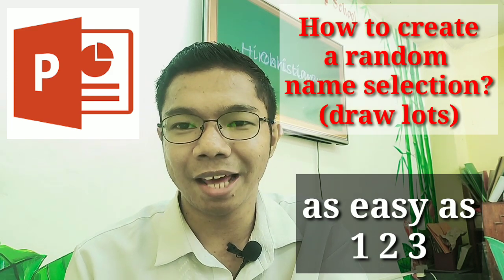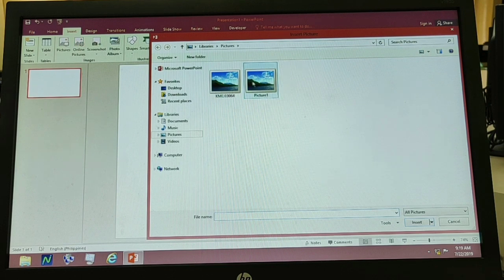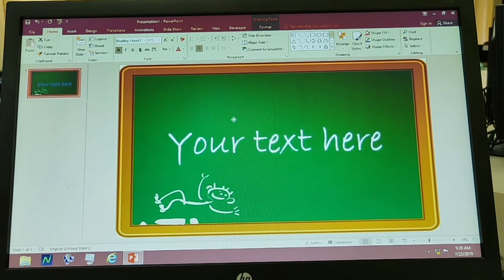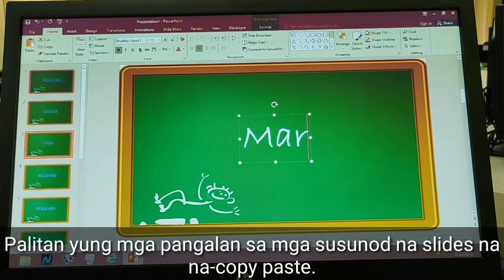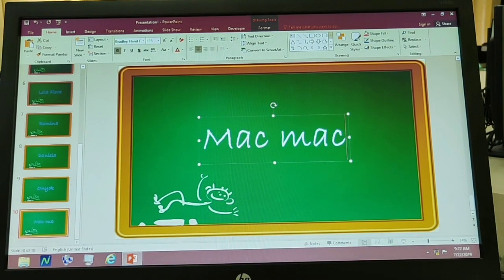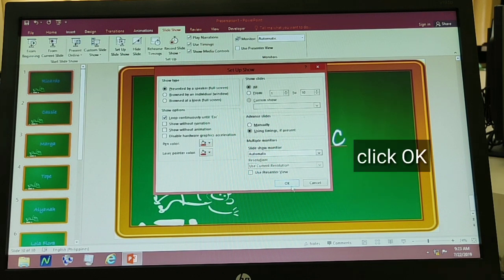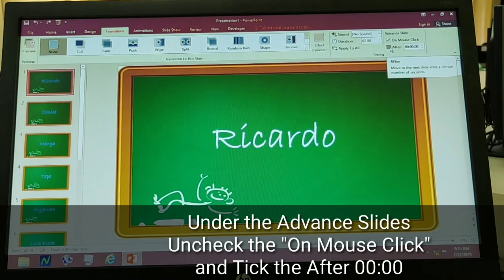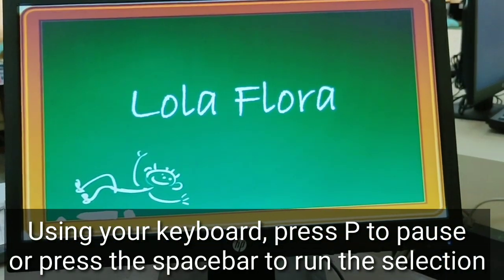How to create random name selection using PowerPoint 2016 (the easy way) TAGLISH | Tutorial Vlog #1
This is a big help for teachers who want to automate the selection style of learners who is not participating in class.